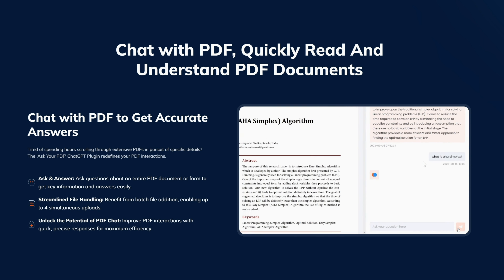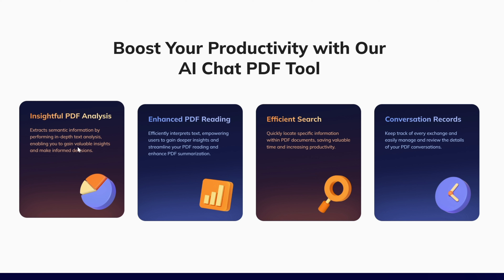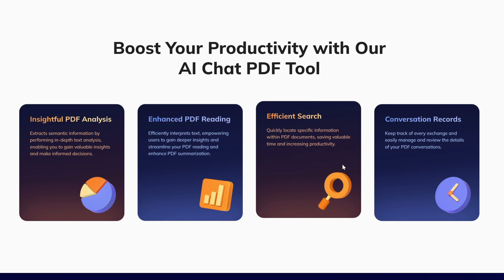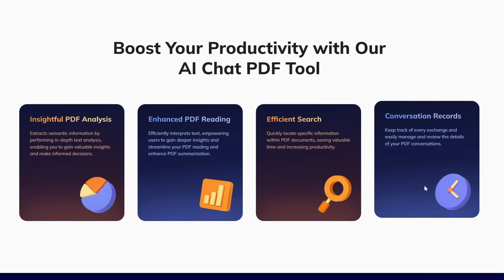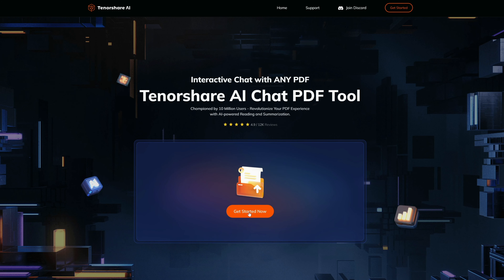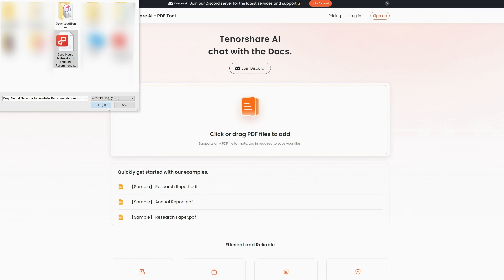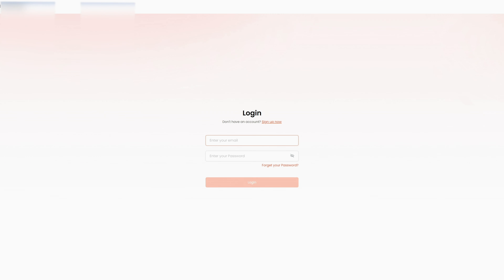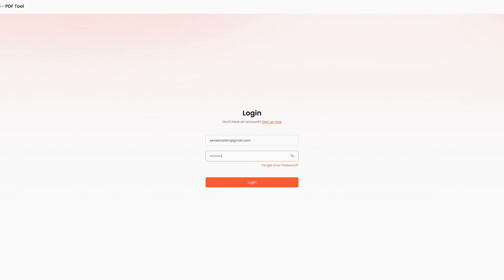Summarize PDF with ChatGPT | Summarizer AI Tool (Free）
In today's video, we're diving into the Tenorshare PDF AI, an AI-driven application designed to elevate your PDF experience.

Timeline:
00:06 - Introduction to Tenorshare PDF AI:
Explore the capabilities of this AI-powered app that simplifies PDF interactions.
Features include file conversion, text extraction, document merging, and more.

01:17 - How to Chat with Tenorshare PDF AI:
Learn the step-by-step process:
Upload your PDF file.
Log in to your account or sign up if you're new.
Initiate a chat to ask any questions about your PDF document.

01:37 - Tenorshare AI-PDF Support Center:
Discover the support center's offerings:
Simultaneous upload of multiple documents.
Support for various languages and formats, including PDF.
Secure encryption of data temporarily stored during processing.

Key Features of Tenorshare AI - PDF Tool:
Insightful PDF Analysis:
Gain in-depth insights into your PDF content.
Enhanced PDF Reading:
Elevate your reading experience with advanced features.
Efficient Search:
Easily locate specific information within your documents.
Conversation Records:
Keep a record of your interactions for future reference.

How to Use Tenorshare AI - PDF Tool:
Log in to your account:
Start a chat:
Ask any questions or seek assistance related to your PDF document.